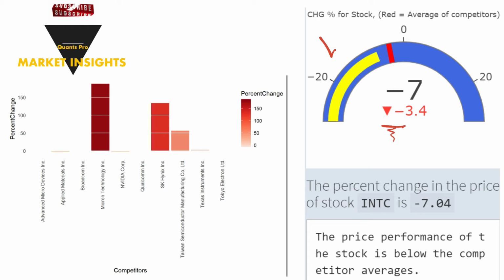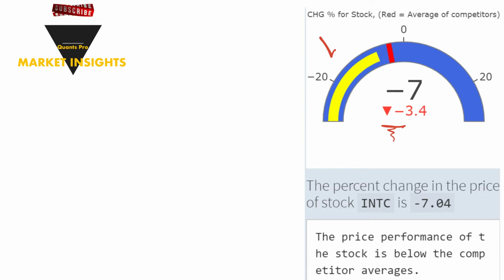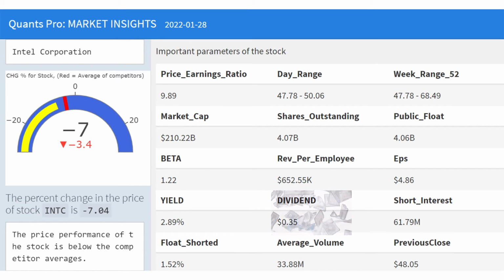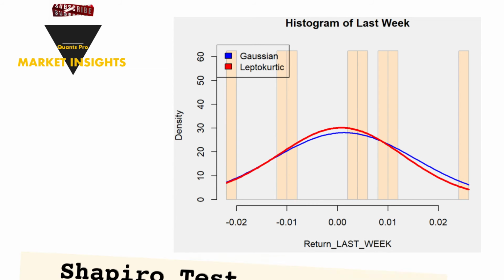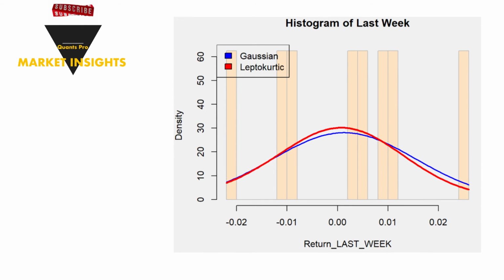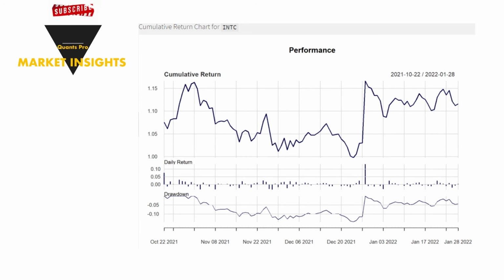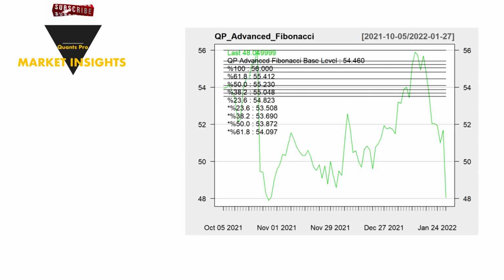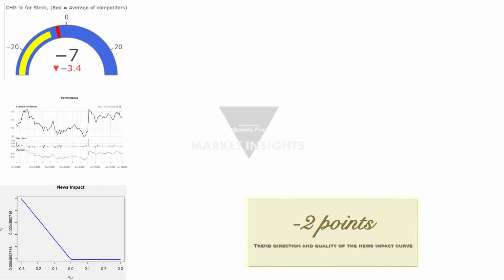🟢 Intel REPORT | Stock Markets | Intel News | Returns | Intel Volatility | Price Performance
The Cumulative Return , News Effects , Quants Pro. Advanced Fibonacci Levels